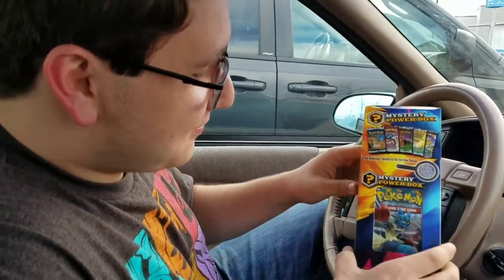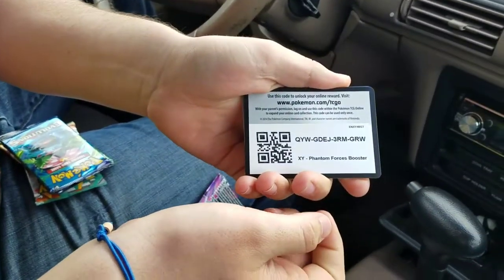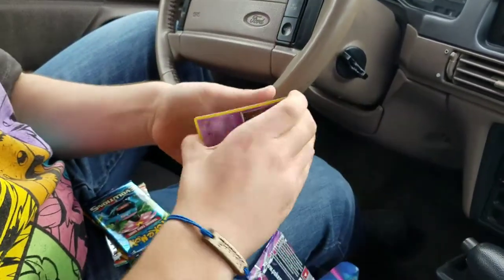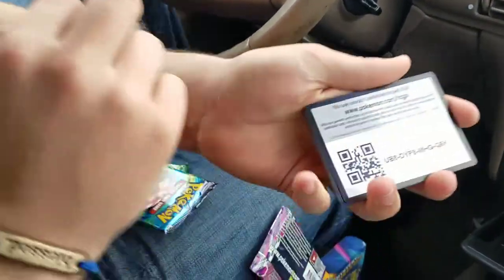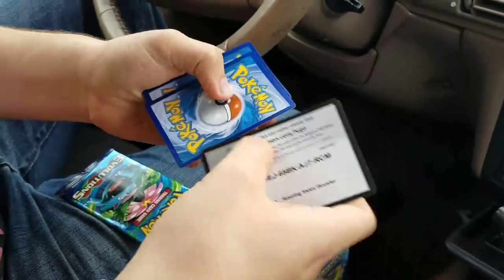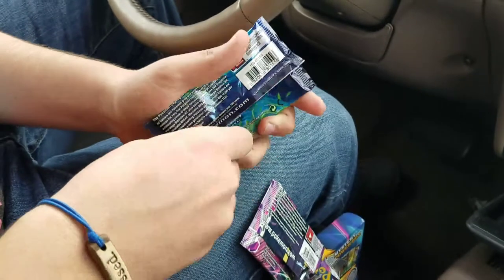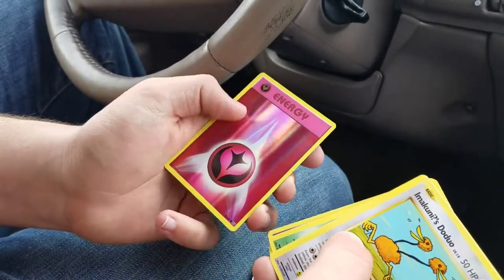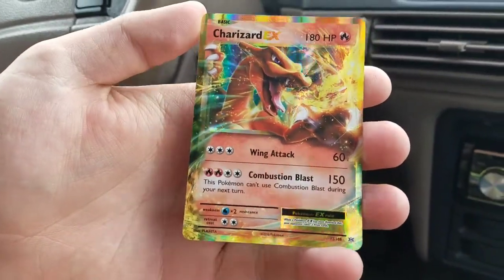Scrub Doesn't Know Pokemon Names? Holos and EXs? GREAT LUCK!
Mystery Walmart pack opening